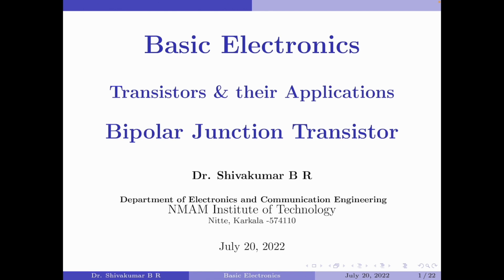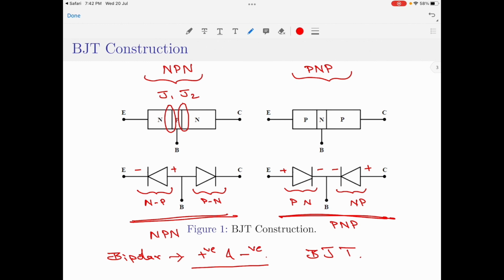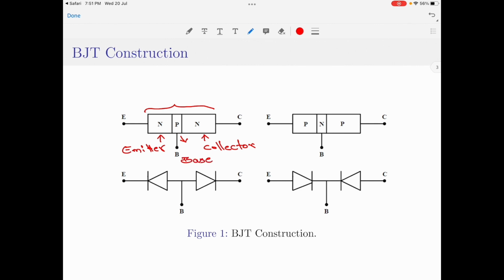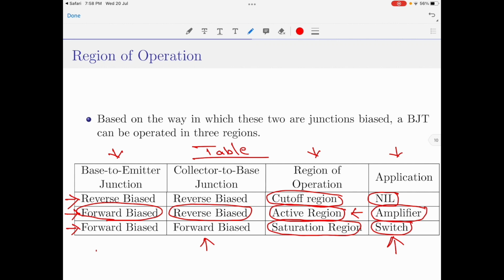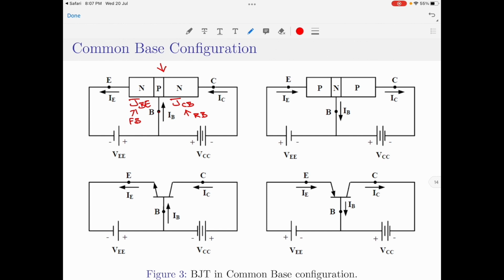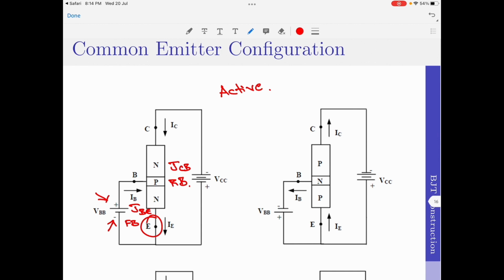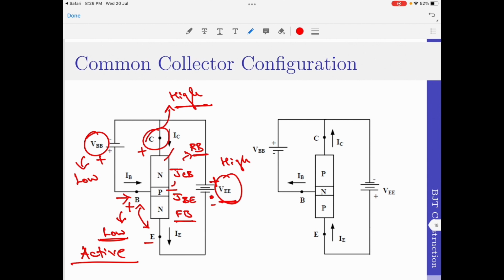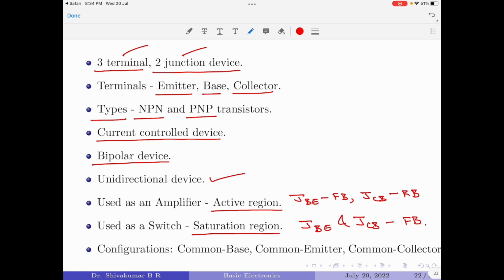Tutorial 12: Bipolar Junction Transistor - Introduction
In this video, I discuss on the construction of a BJT and its salient features. A brief overview is also provided on BJT configurations.